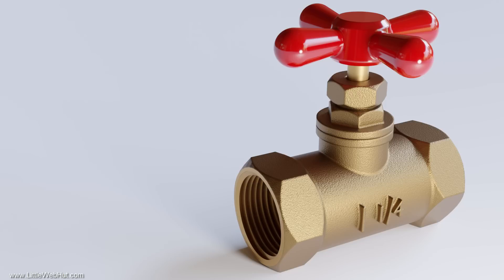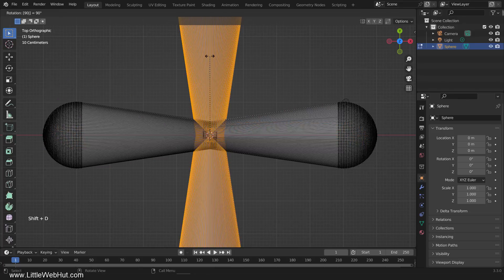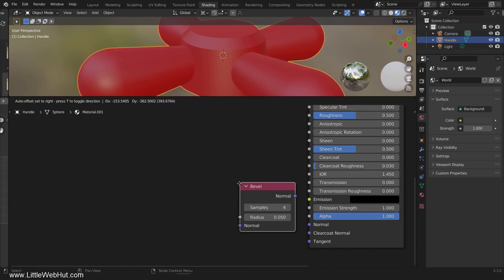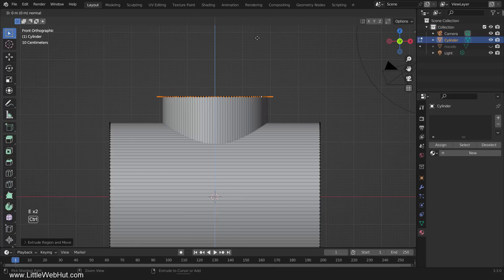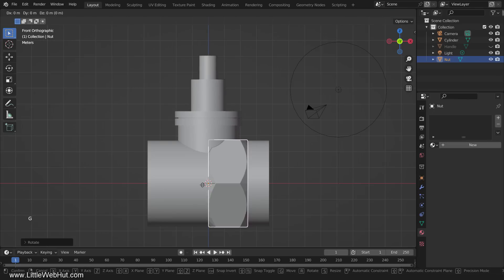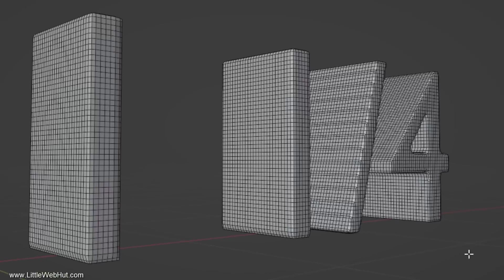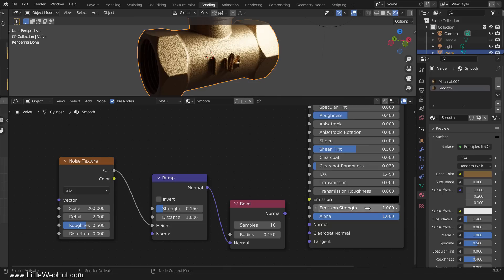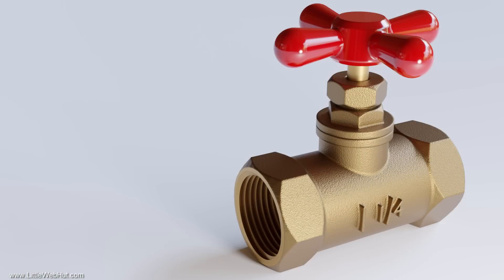Blender Tutorial: Quick and Easy 3D Modeling Method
In this Blender video, I demonstrate a method to make a complex 3D model quickly and easily. This video uses Blender version 3.3.